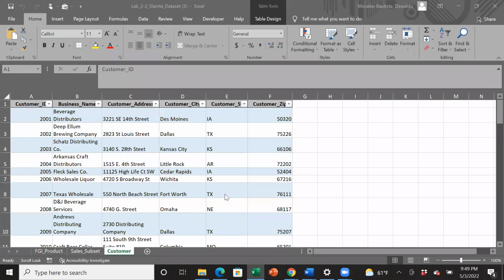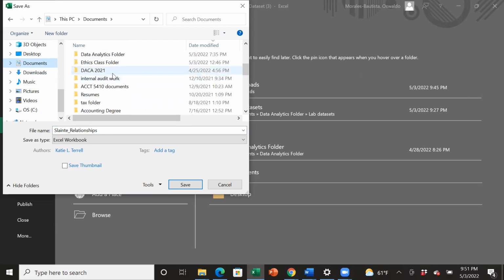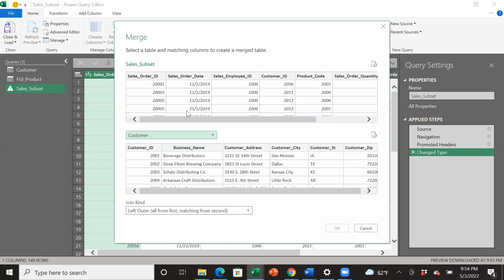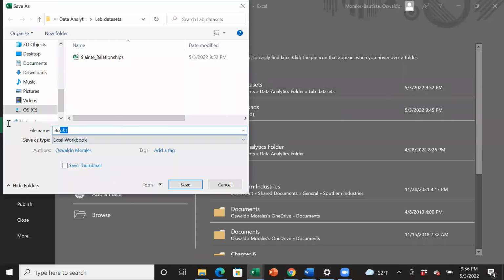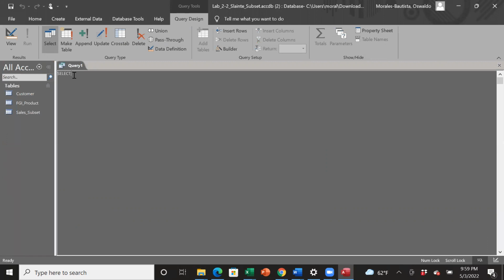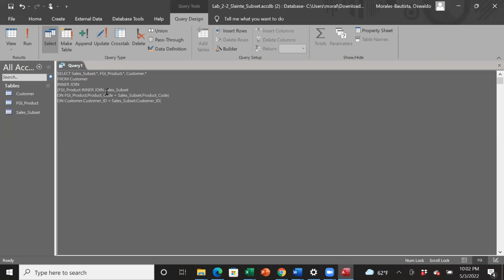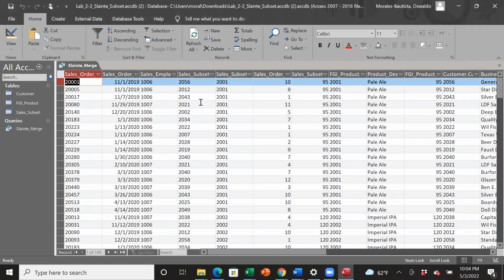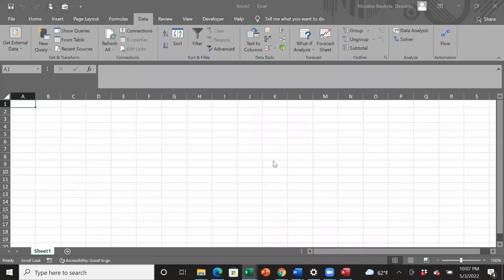Lab 2 2